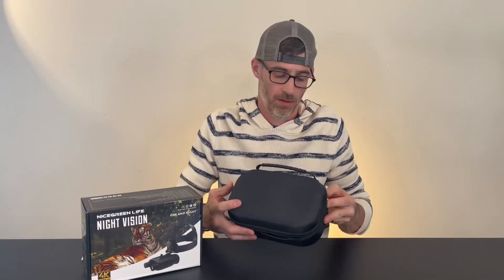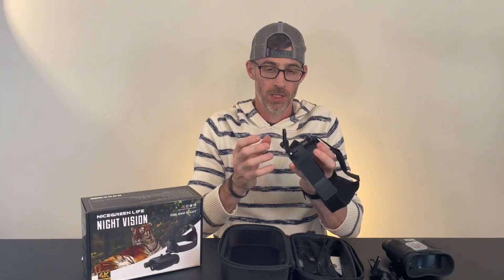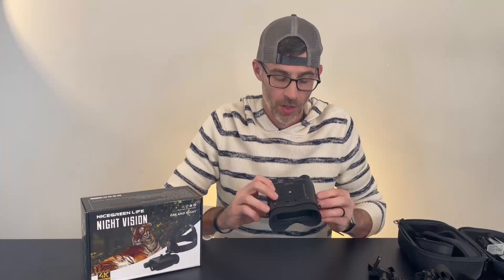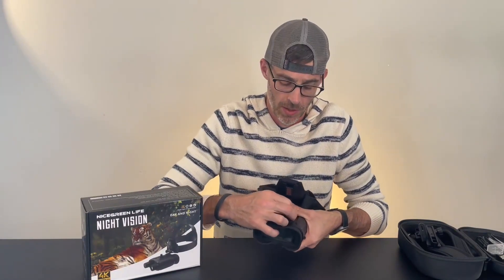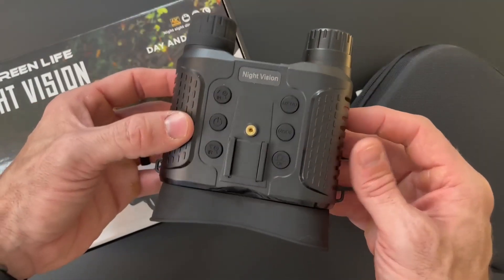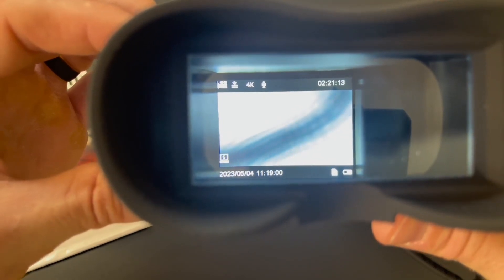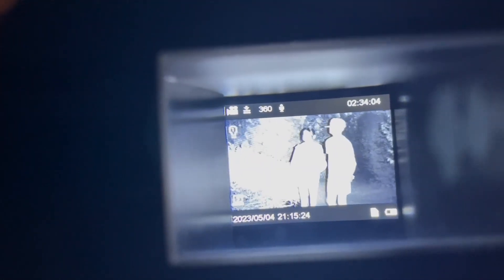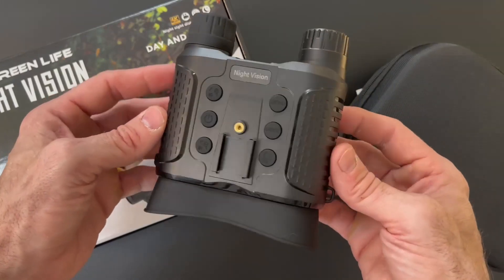Night Vision Goggles with Head Strap, 1312FT Head Mounted Night Vision Binoculars Review